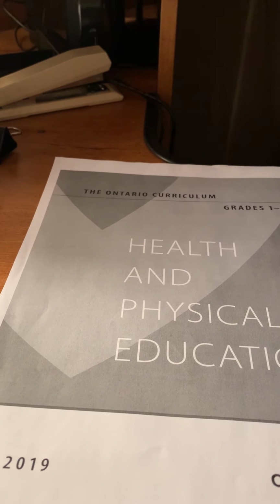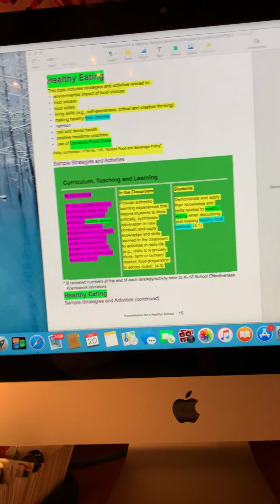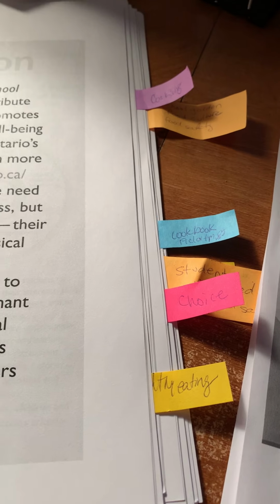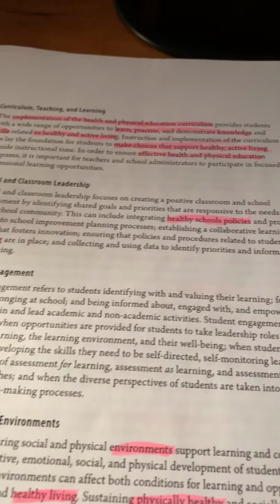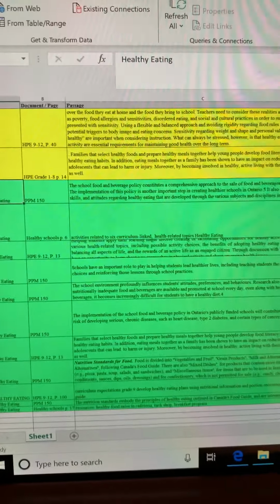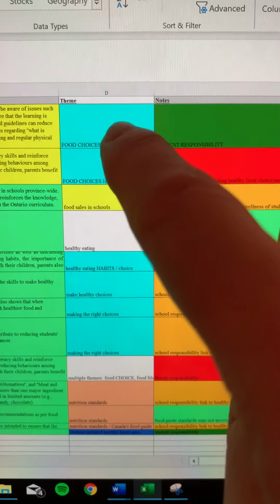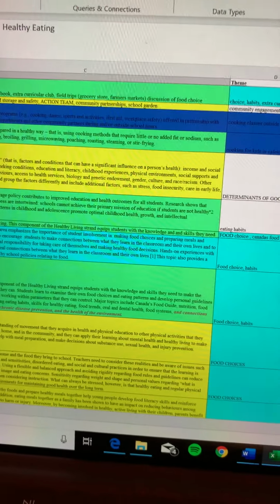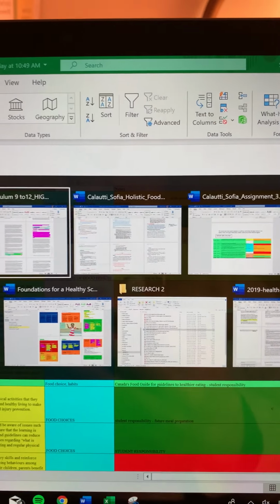Coding process for Document Analysis